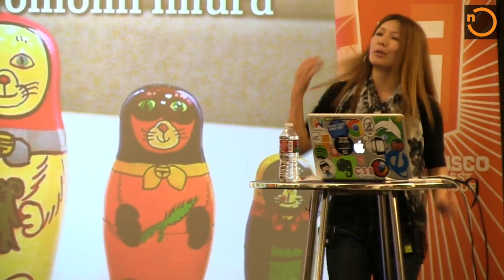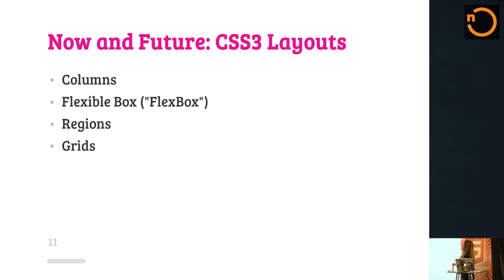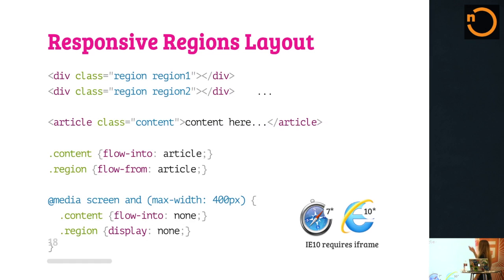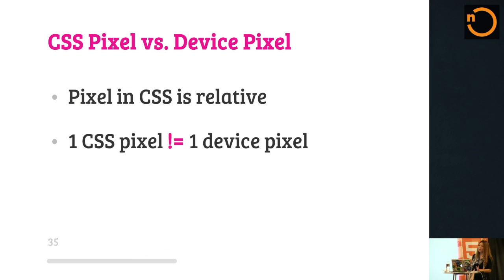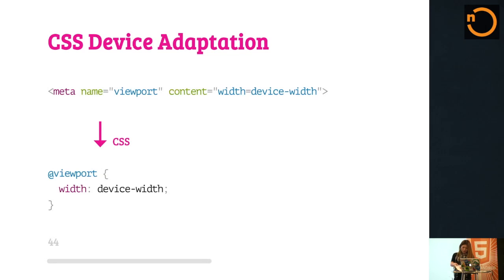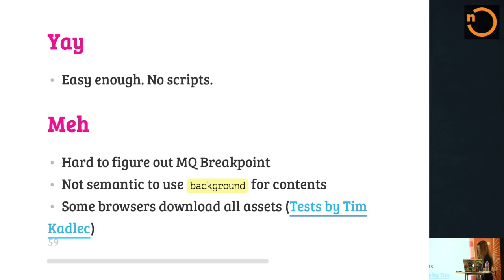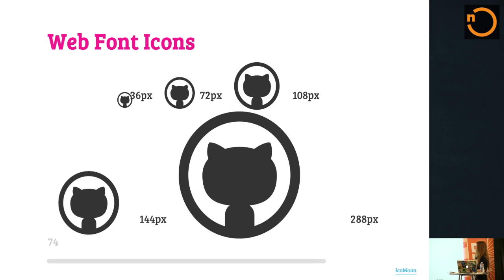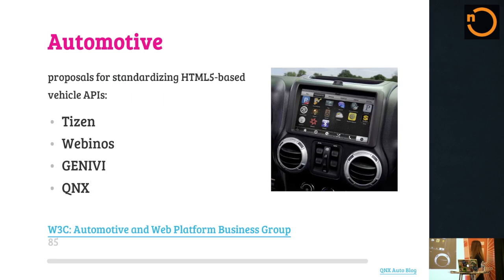Cross-Device Responsive Web Development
In today's multi-device world, Responsive Web Design (RWD) has become essential. Media queries (in CSS, JavaScript, markup, and other related technologies) make it easier to develop for multiple devices and still adhere to web standards. Tomomi Imura, HTML5 Evangelist for Nokia, visits SFHTML5 to deliver a demo-heavy presentation on getting the most out of responsive development.

This talk covers best practices for creating your web responsibly, using today's web standards, and touches on some emerging web standards. She also introduces some handy new features that we can look forward to in future browser updates.